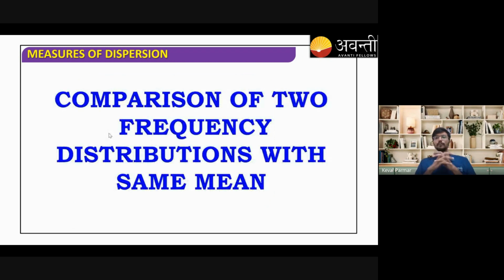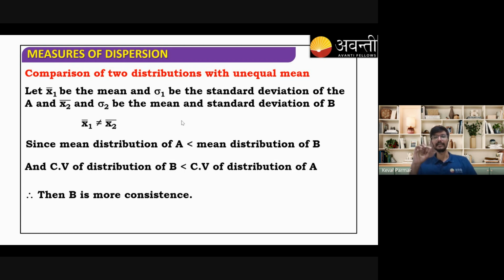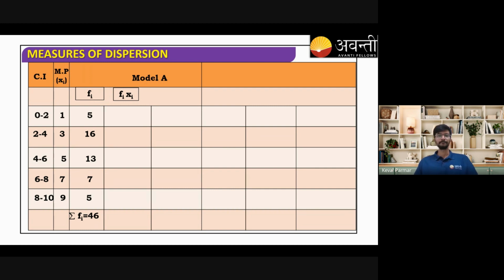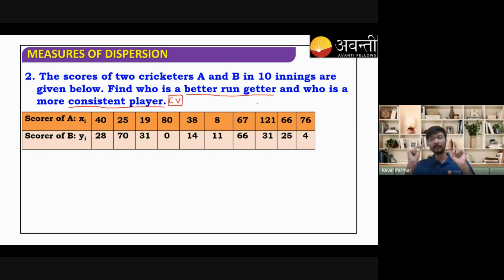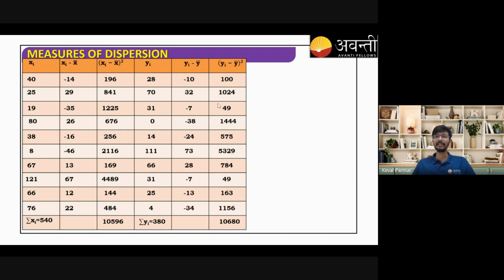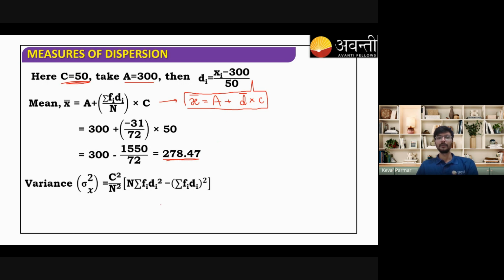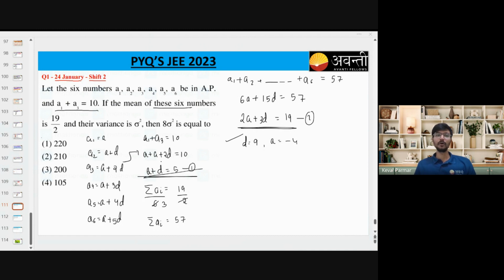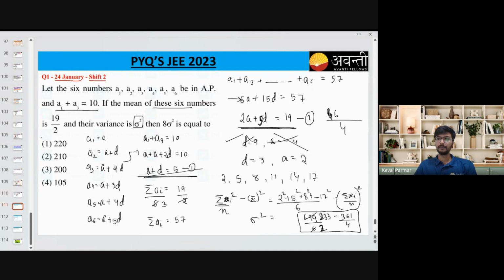Statistics L-4 | Enable+ Class 11 Math | 16th Jan, 2024